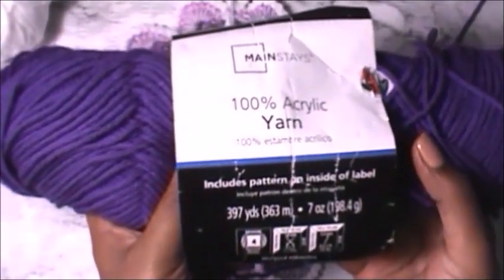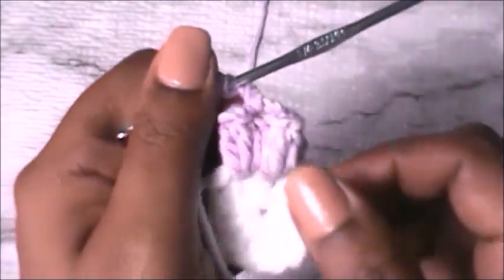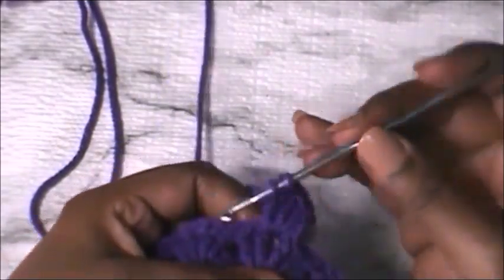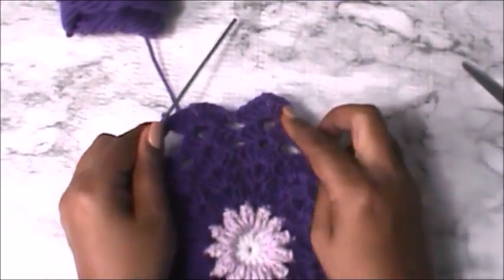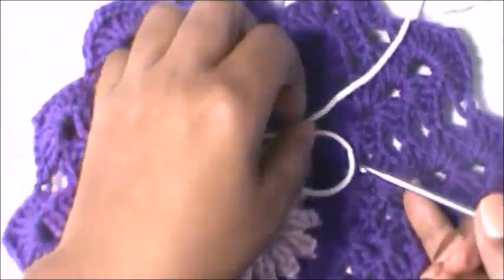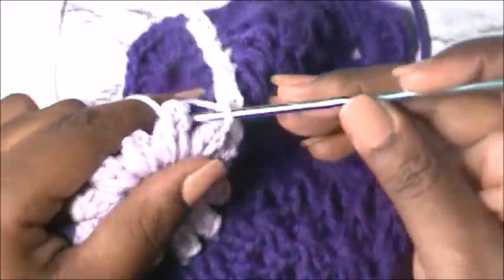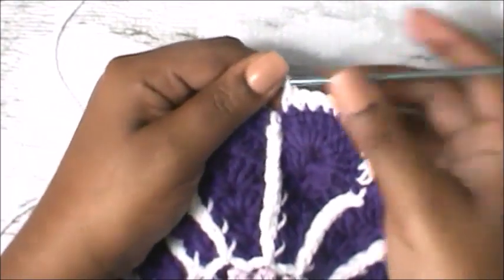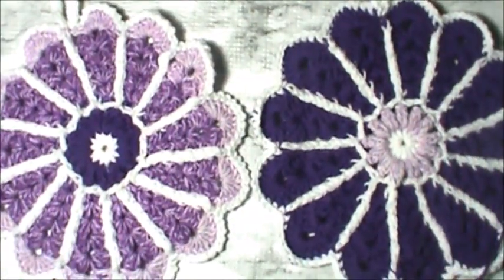How To Crochet A Flower Pot Holder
Crochet Pot Holder, How to Crochet a Flower Pot Holder, Pot Holder Crochet, Easy crochet pot holder flower